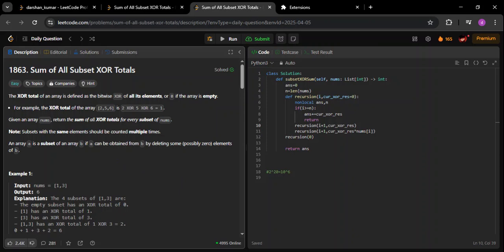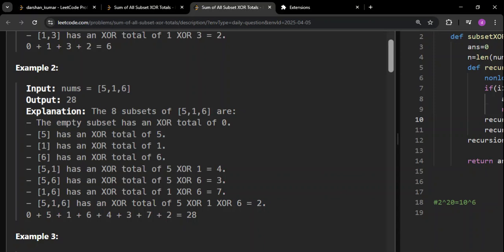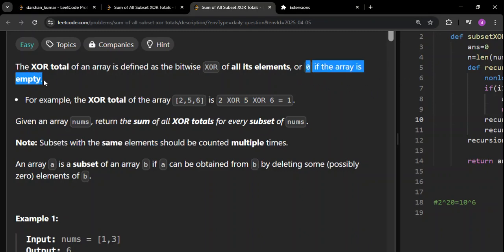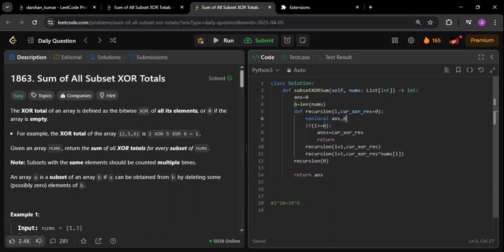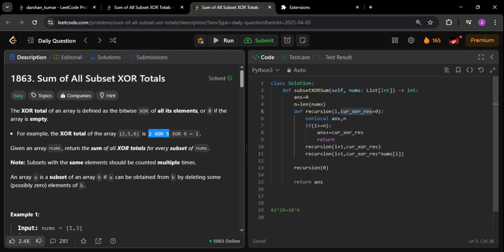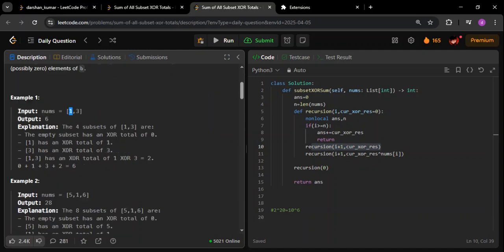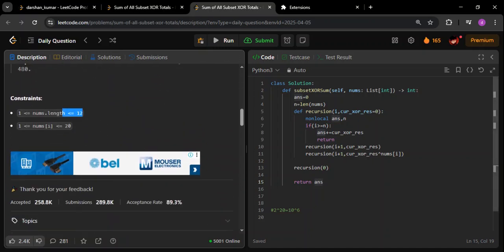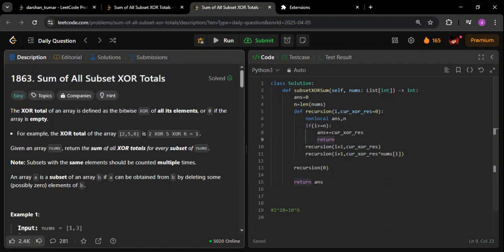Daily Leetcode Challenge | 5 APRIL | Python | Sum of All Subset XOR Totals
Daily Leetcode Challenge- April 2025 -  Day  05 -   Q1863

leetcode solutions,
letcode python,
leetcode python,
leetcode java,
Gate smashers
Placement guide
Placement guide
Projects development
Associate engineer
microsoft internship,
microsoft,software engineer